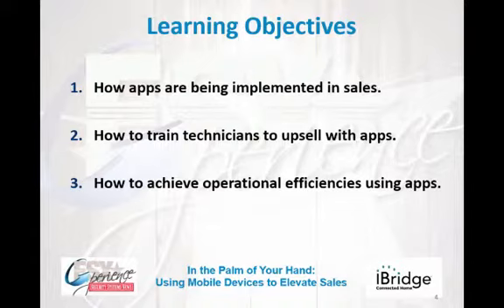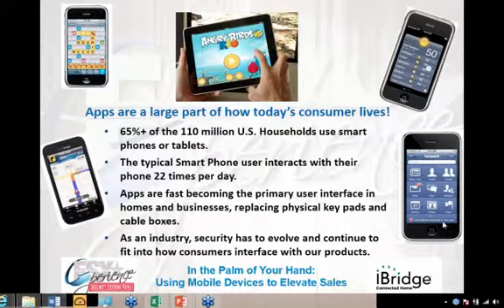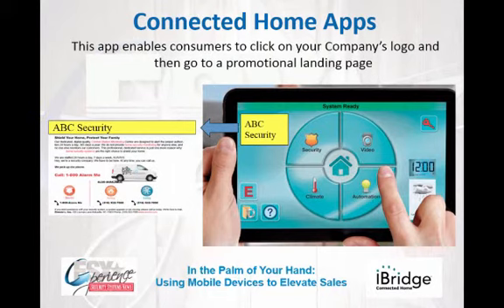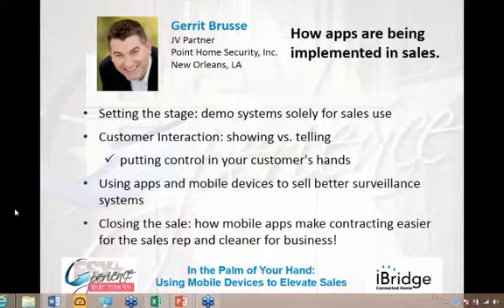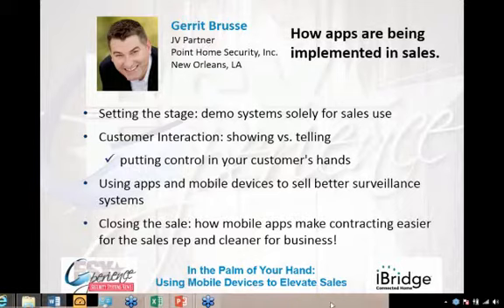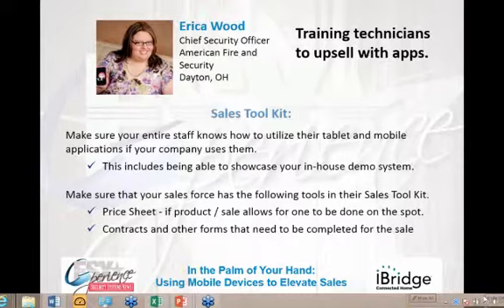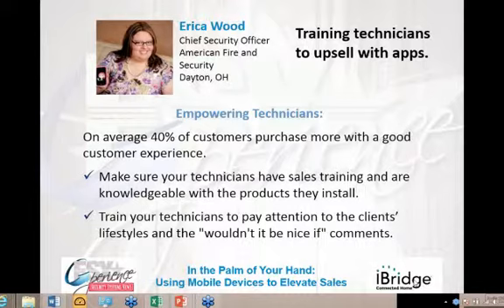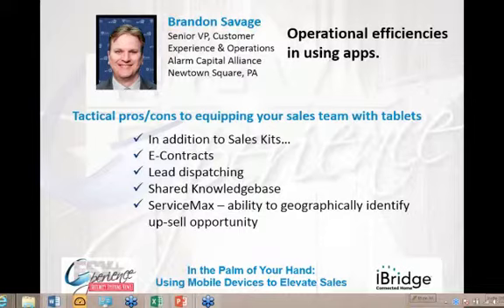ESXperience Webinar: Using Mobile Devices to Elevate Sales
ESXperience Webinar: In the Palm of Your Hand: Using Mobile Devices to Elevate Sales